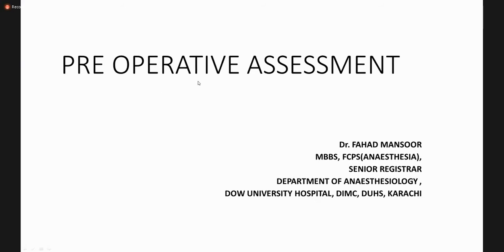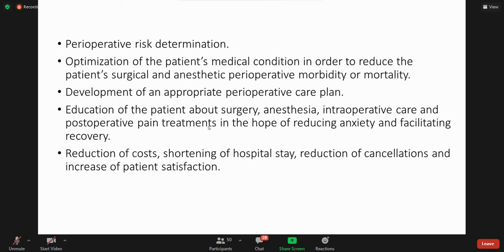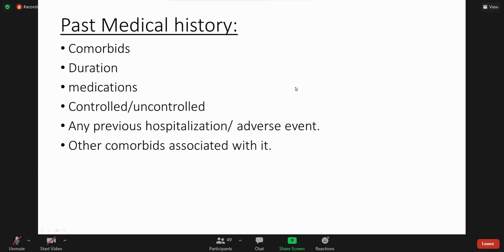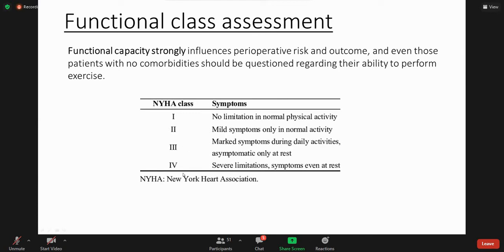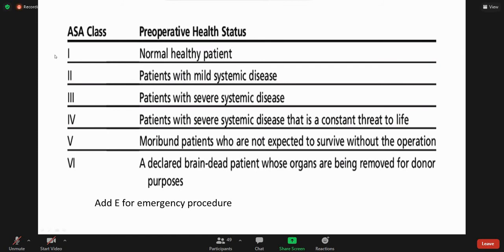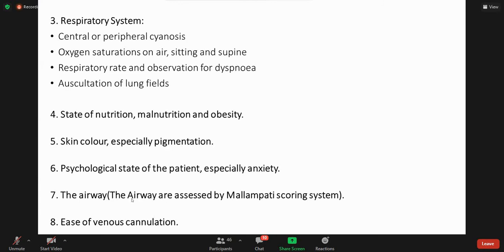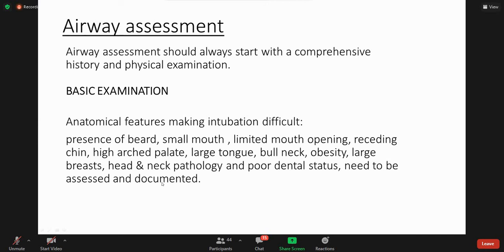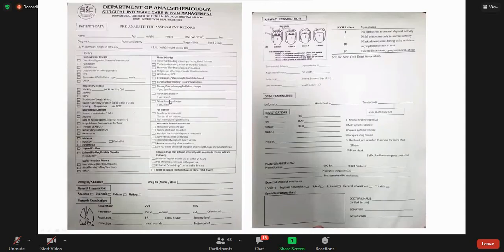Pre operative Assessment | Anesthesia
DR. FAHAD